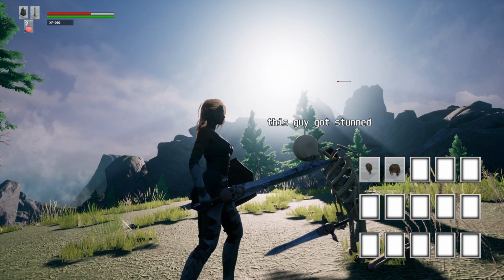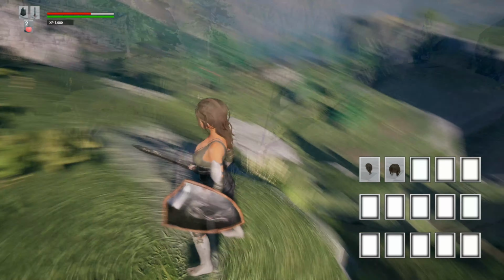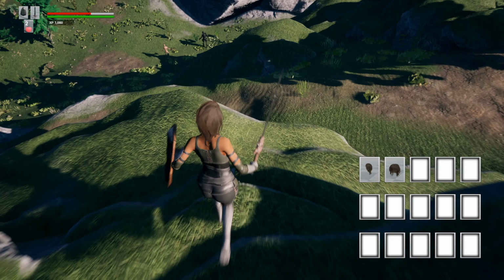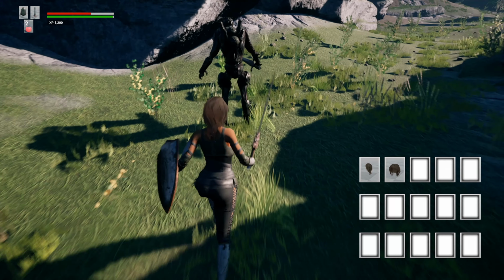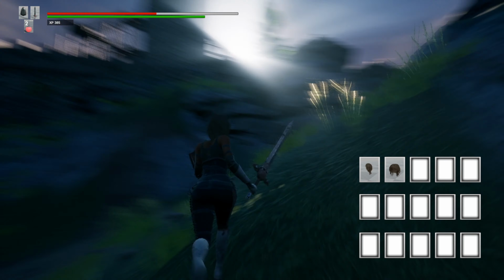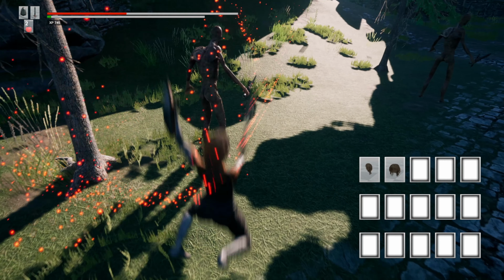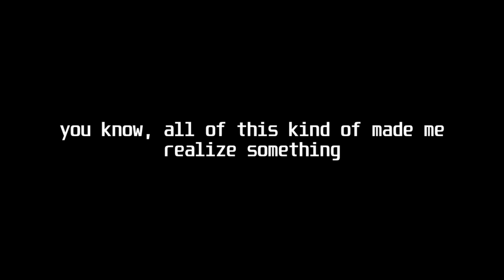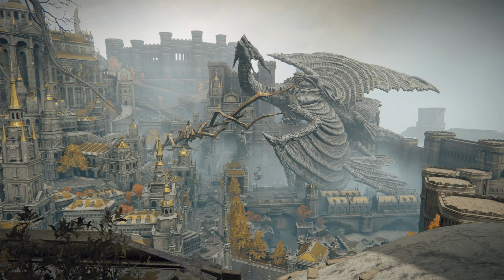Worst Soulslike Ever? - Elisa Dragon Hunter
I've spent years playing the best soulslikes, and now its time to play the worst.

Hello people! I hope you've enjoyed watching me suffer through this hidden gem.

You can expect more stuff like this, soon(™)